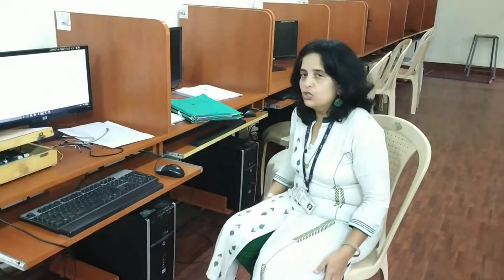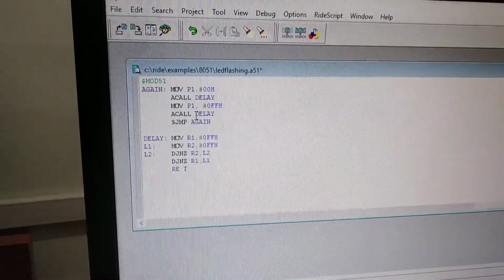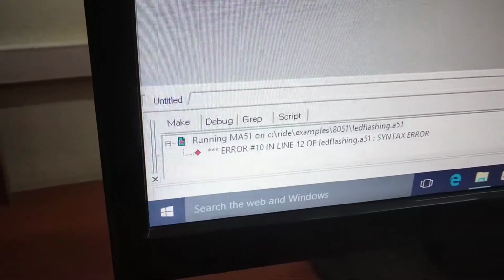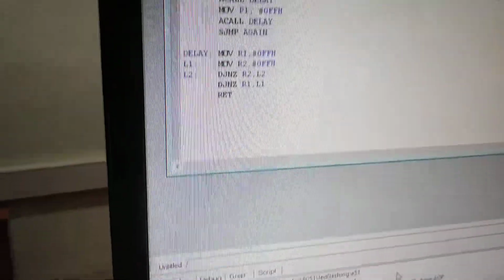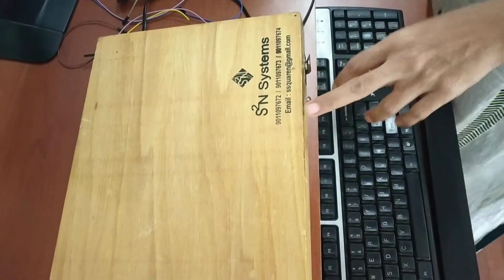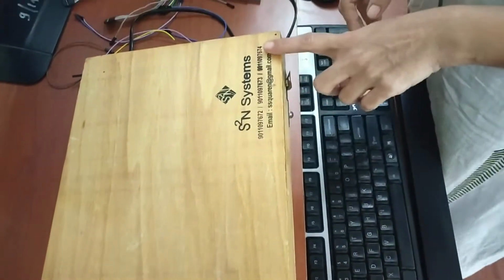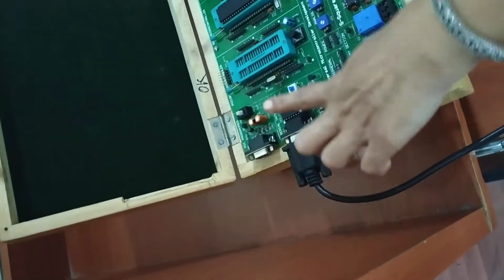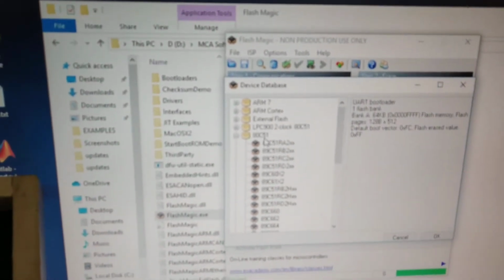LED Flashing Interfacing with 8051